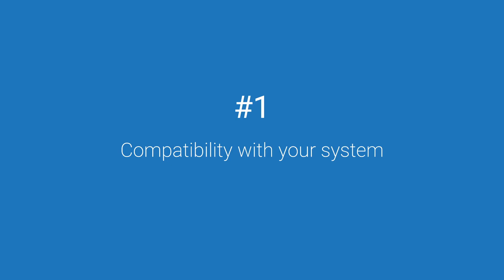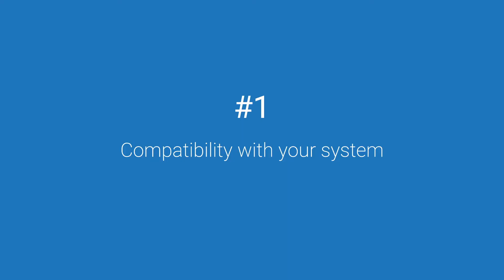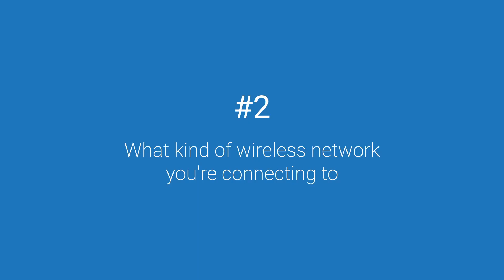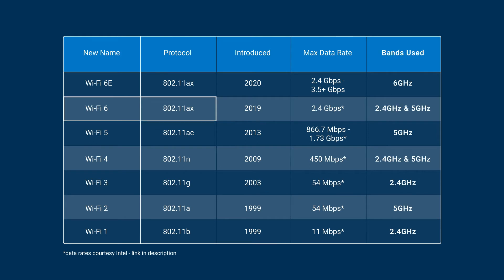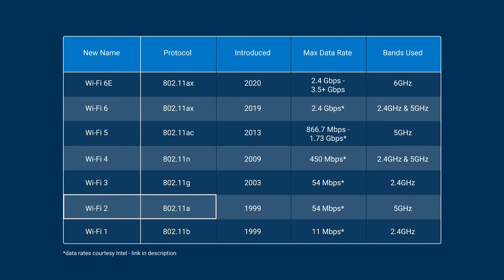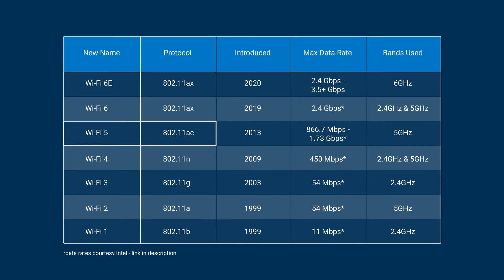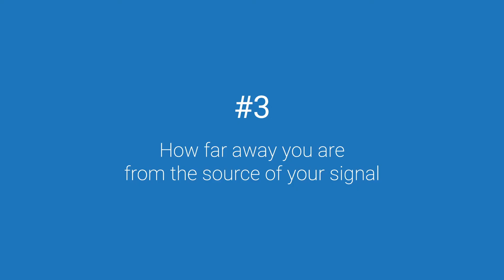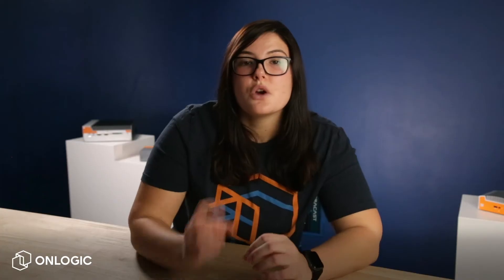Choosing Wireless Hardware - Wi-Fi 6, 6E, Antennas and More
There's a lot to unpack when it comes to choosing the right hardware for your wireless setup, particularly if you want to ensure the best signal and data speeds. We're here to help untangle a few things when it comes to wireless in this video and Skylar talks about the 3 key factors to keep top of mind.